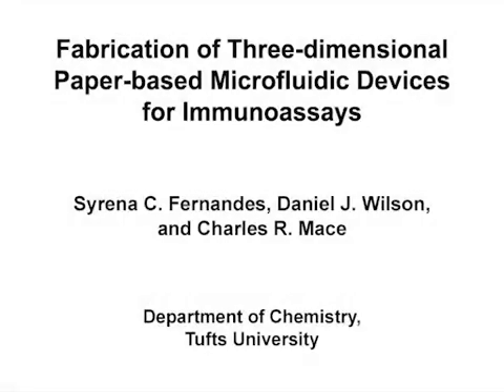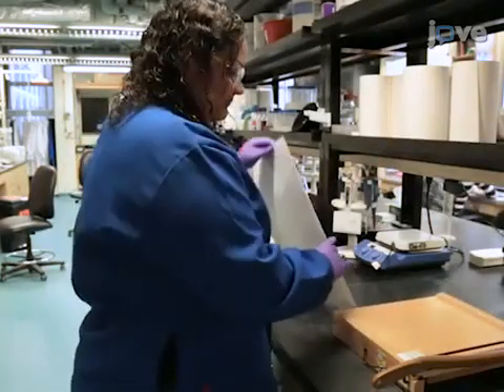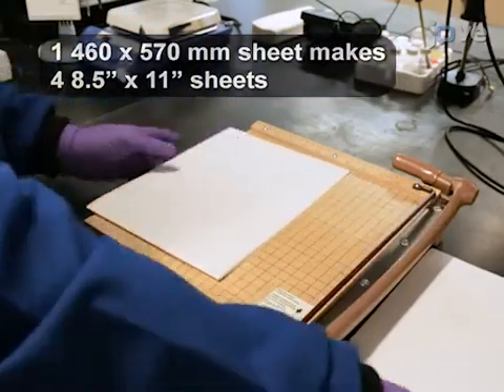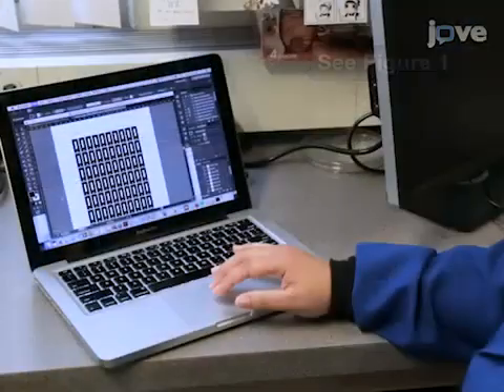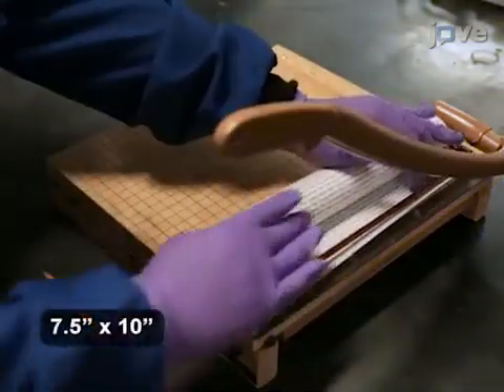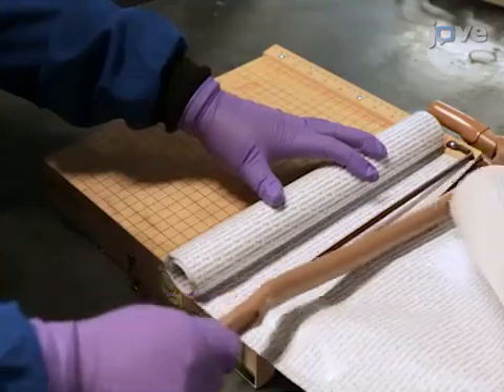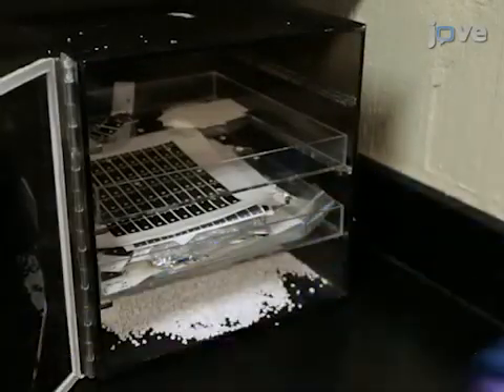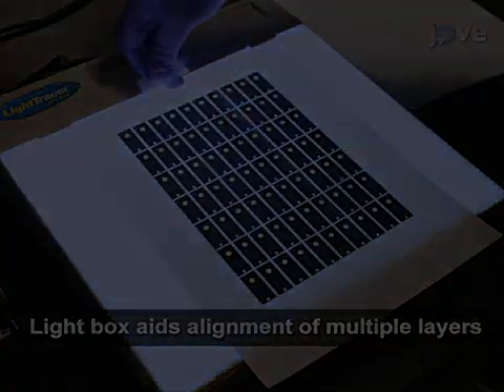Fabrication: 3D Paper-Based Microfluidic Devices For Immunoassays l Protocol Preview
Fabrication of Three-dimensional Paper-based Microfluidic Devices for Immunoassays -  a 2 minute Preview of the Experimental Protocol

Syrena C. Fernandes, Daniel J. Wilson, Charles R. Mace
Tufts University, Department of Chemistry;

We detail a method to fabricate three-dimensional paper-based microfluidic devices for use in the development of immunoassays. Our approach to device assembly is a type of multilayer, additive manufacturing. We demonstrate a sandwich immunoassay to provide representative results for these types of paper-based devices.